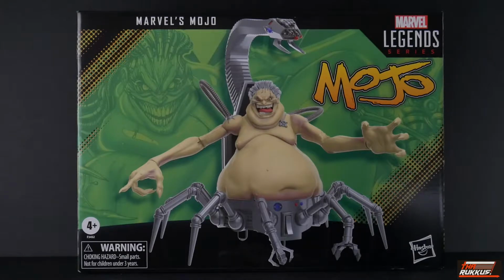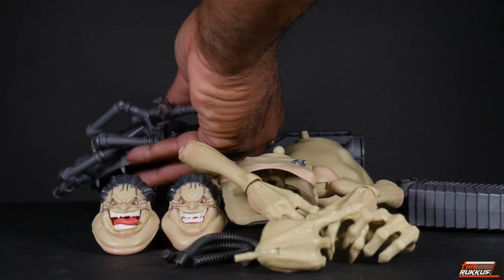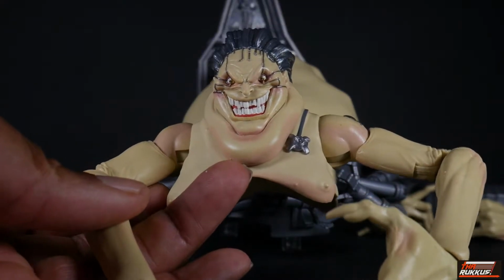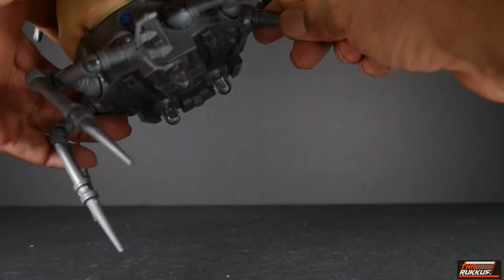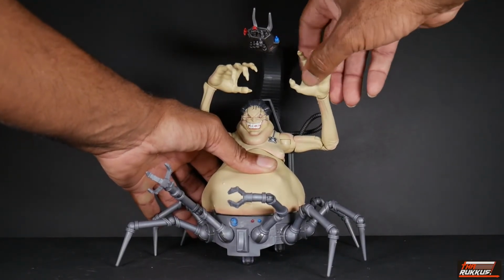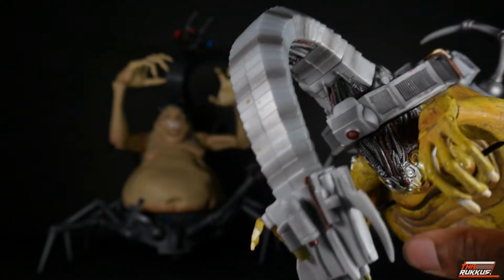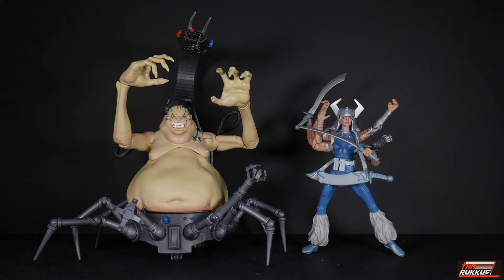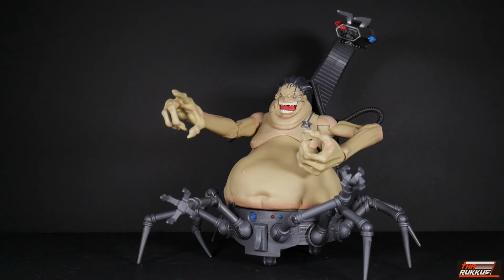Marvel Legends Mojo Deluxe Single Pack Review!